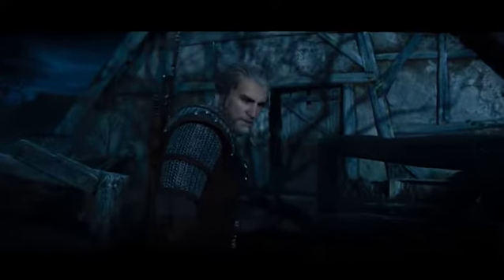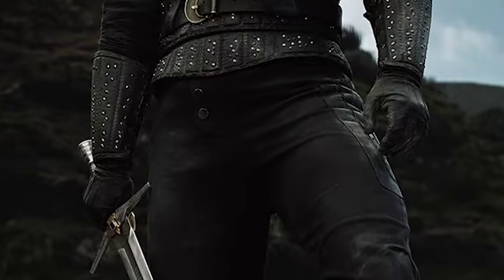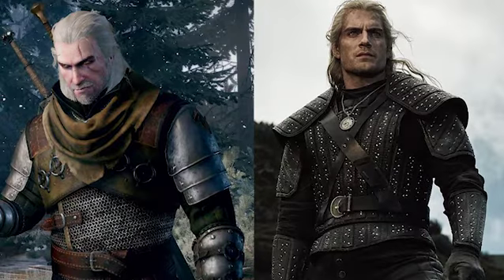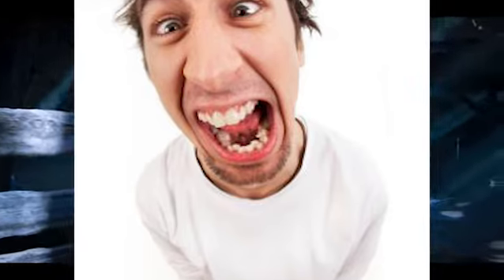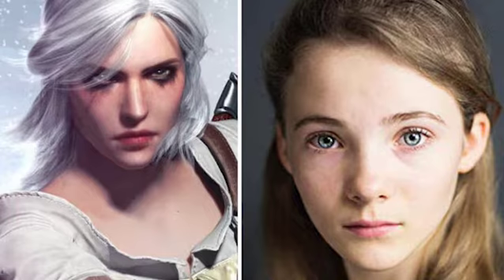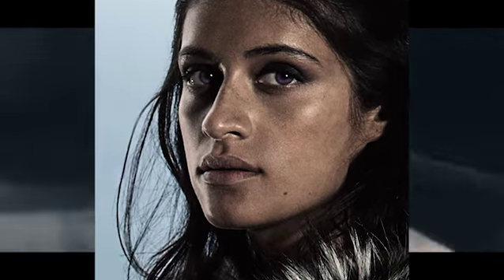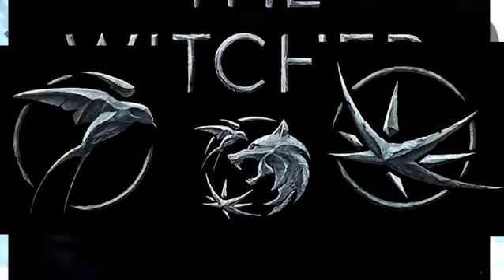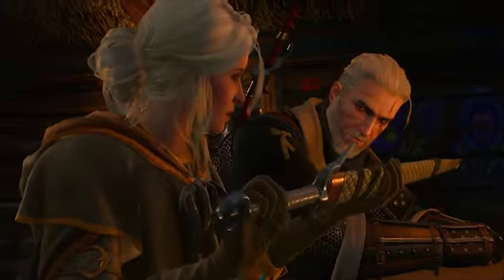NETFLIX The Witcher - Frist ever teaser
NETFLIX The Witcher is finally revealed and the character looks amazing especially Henry Cavill as Geralt.
and Freya Allan as Ciri just fits the character and the lure.
and more about Yennefer is in the video.